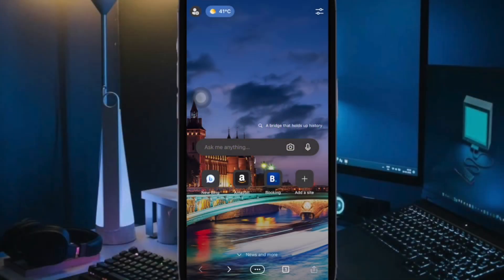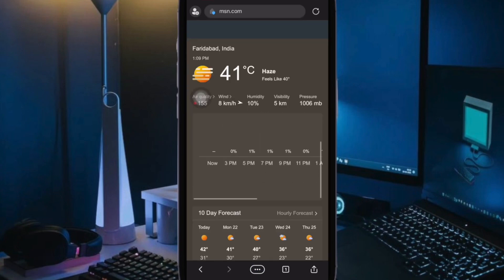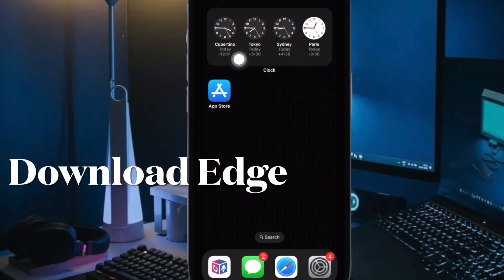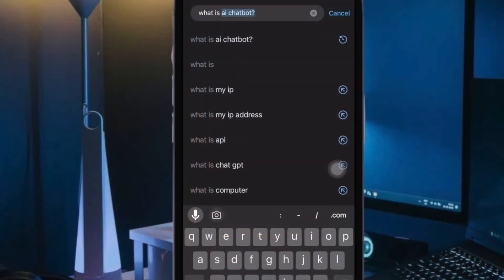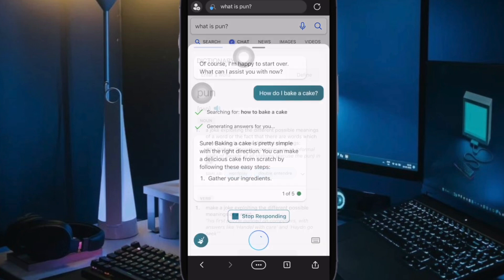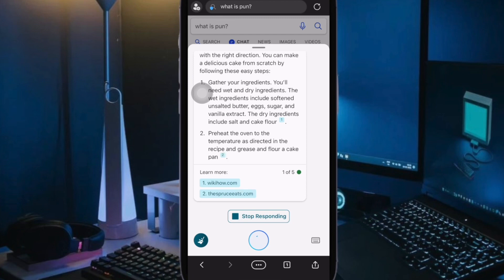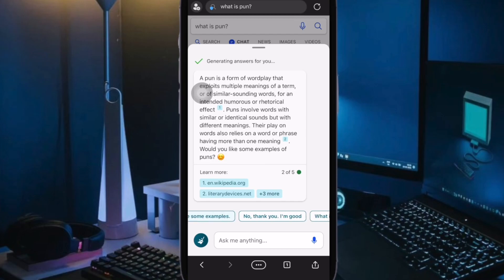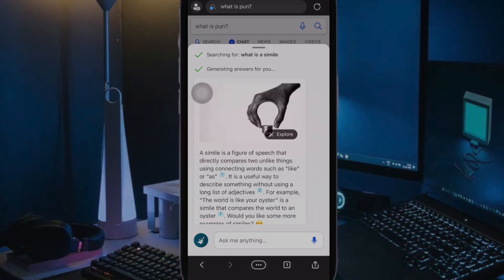How to Access Bing GPT Chatbot in Microsoft Edge on iPhone and iPad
Finally, you can use the Bing GPT chatbot in Microsoft Edge browser on iOS? Here is how you can access Bing GPT chatbot in Microsoft Edge on your iPhone and iPad.